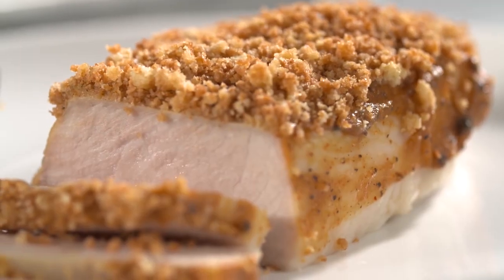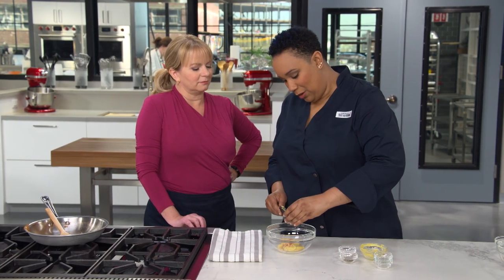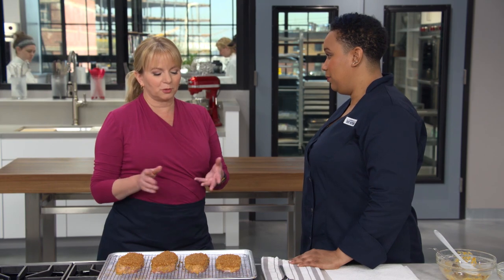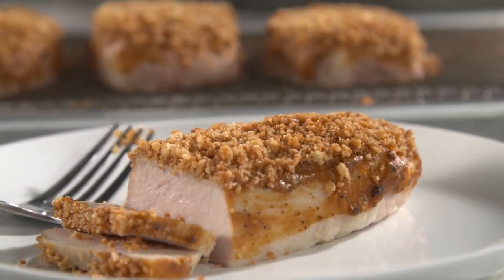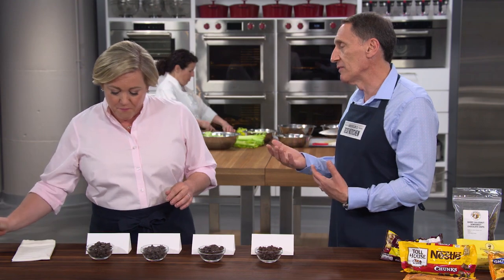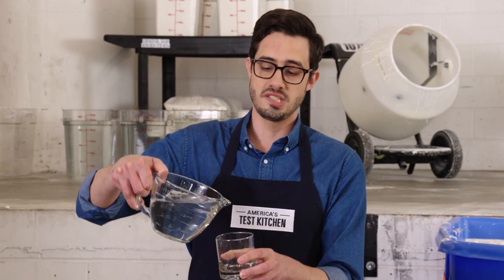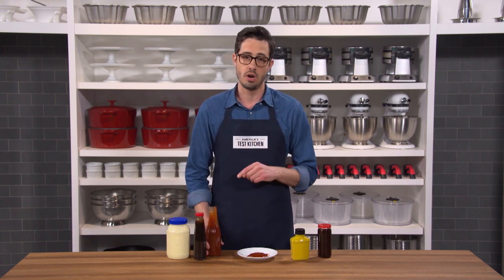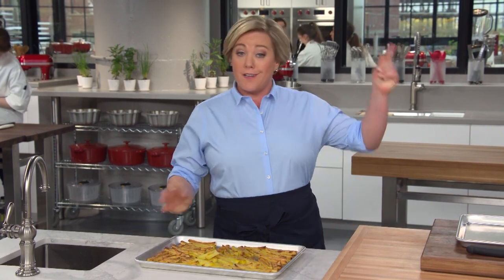How to Make Crispy Deviled Pork Chops and Thick-Cut Oven Fries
Test cook Elle Simone makes Bridget the ultimate Deviled Pork Chops. Then tasting expert Jack Bishop challenges Julia to a tasting of dark chocolate chips, and gadget critic Lisa McManus reviews kids’ oven mitts. Science expert Dan Souza reveals the science behind non-Newtonian fluids, and test cook Lan Lam makes the perfect Thick-Cut Oven Fries.